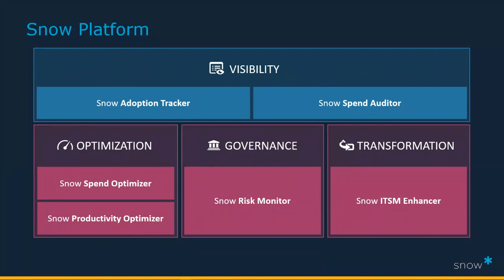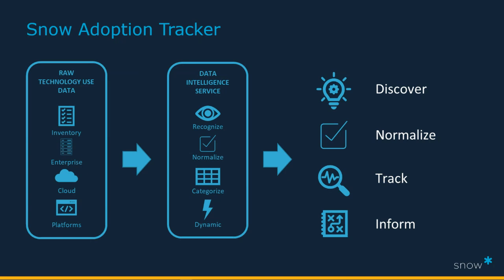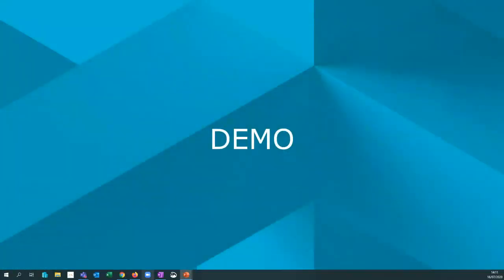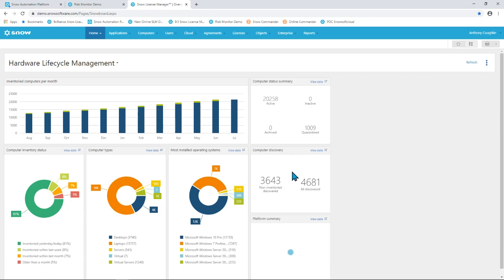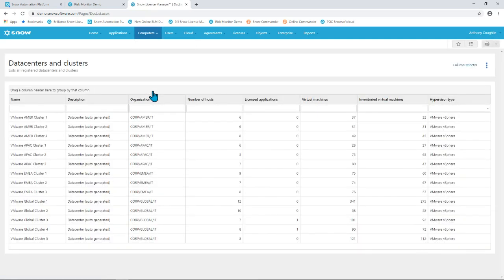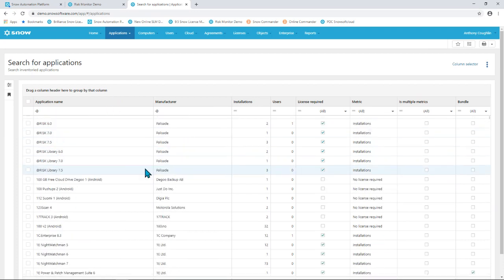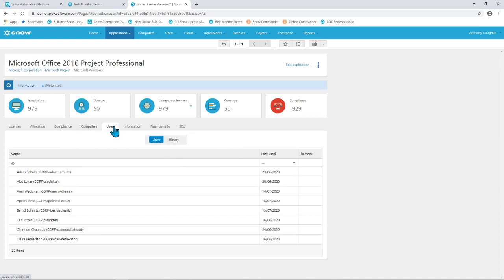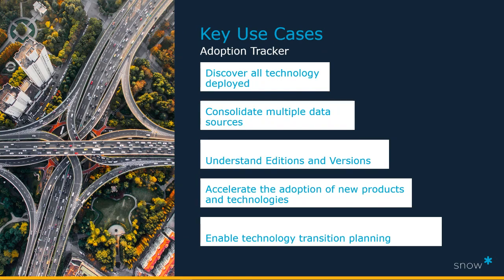Adoption Tracker with Snow Software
Join EasySAM and Snow Software to take a look at their new Adoption Tracker solution. Snow have amended their product offerings to be more segmented as well as allow for the solutions to grow/build with SAM maturity - and the Adoption Tracker is the place to start.

We work closely with Snow and clients that use their SAM tools on a regular basis. Find out more about Snow by heading to our dedicated web page:

EasySAM | Software Asset Management. Simplified.